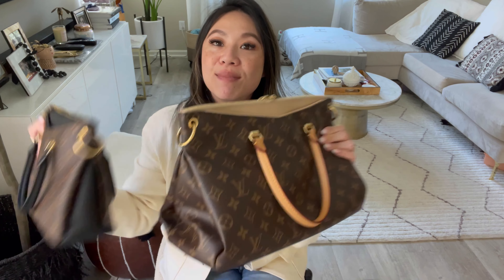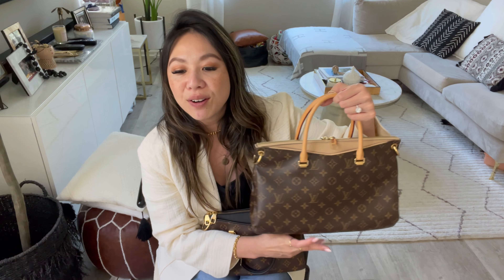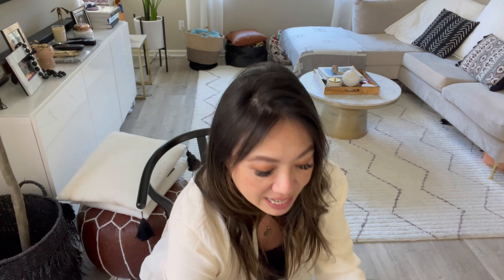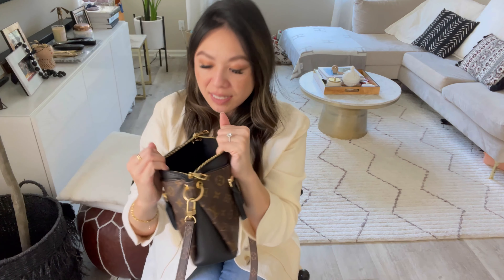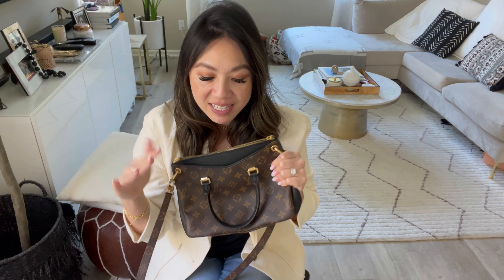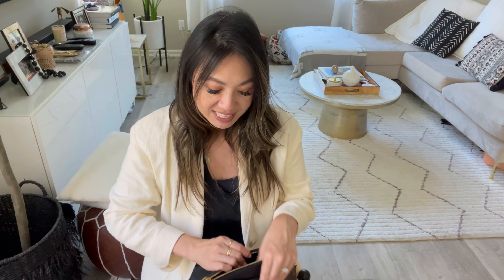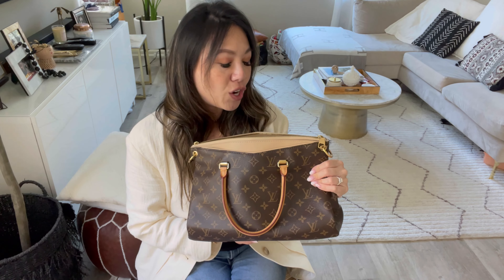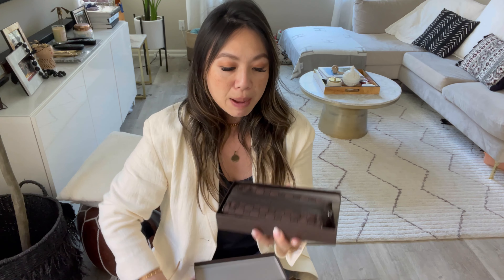Louis Vuitton Pallas BB vs. MM | Overall Review & What Fits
Even though I am not currently reaching for my Louis Vuitton Pallas, I still think this bag is underrated. It deserves more credit, because its a very functional & well made bag. In this video, I thought it would be helpful to do a comparison between the Pallas BB vs. the Pallas MM. Although this bag is no longer being produced, I thought it would still be helpful to share what fits inside both, in case you were considering any of these two bags.

(10% LATTE10)